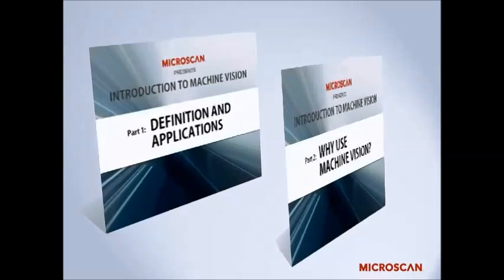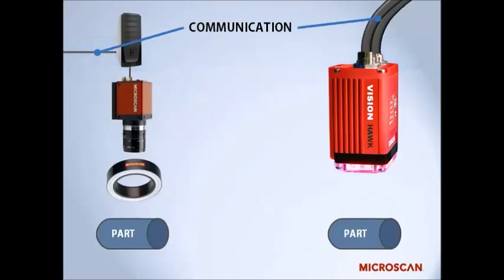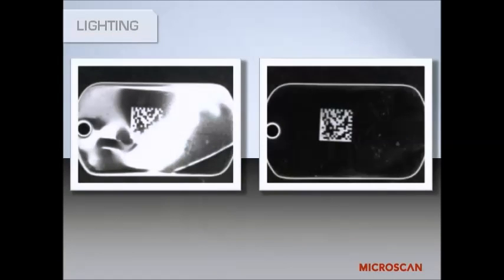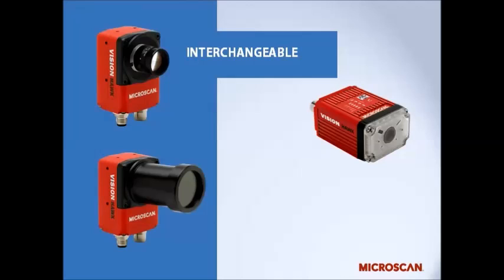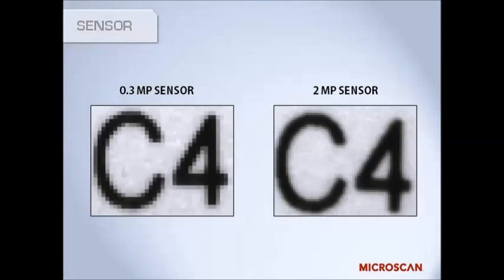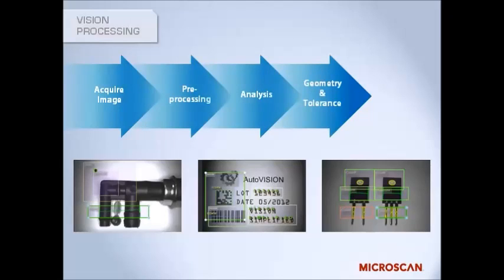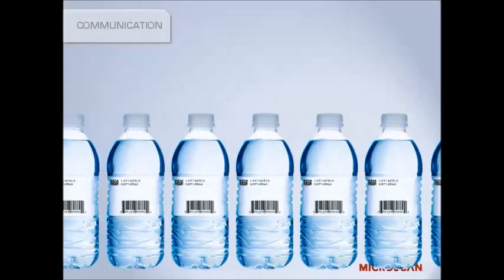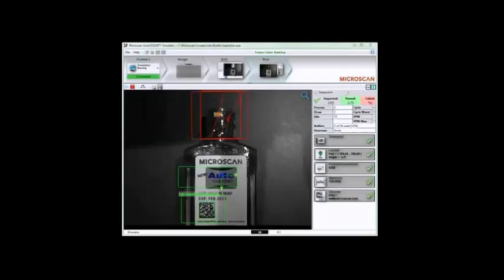Key Parts of a vision system by Microscan